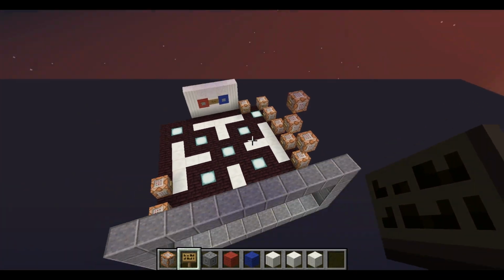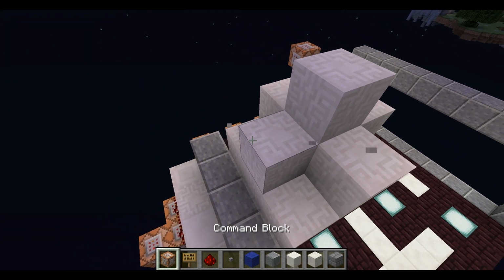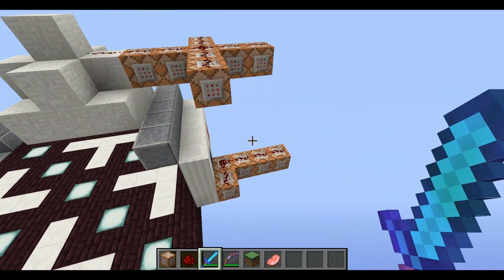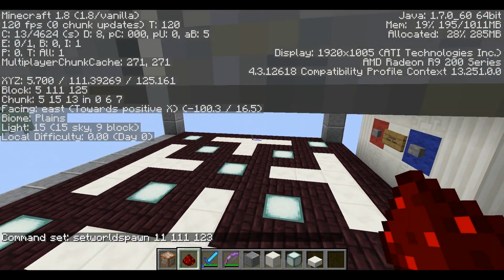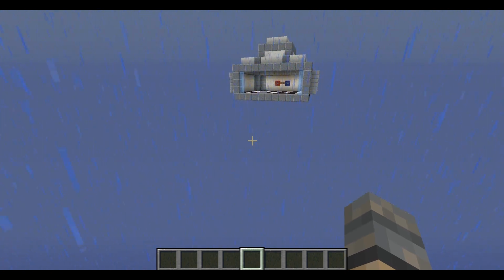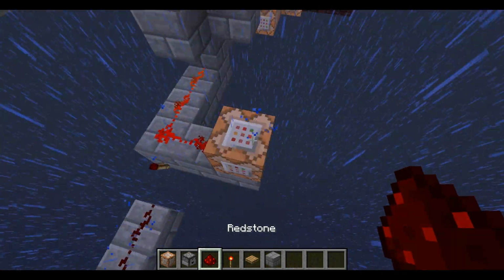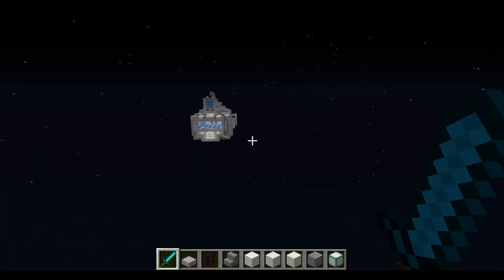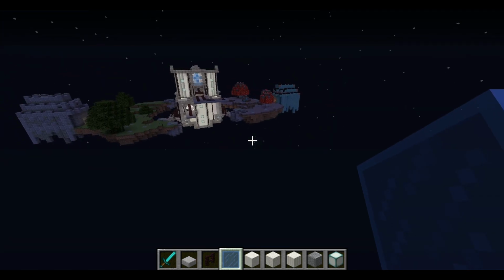Let's Build S3E4 Command blocks